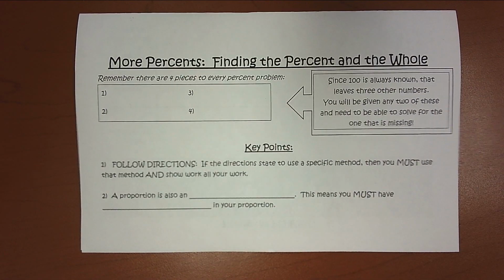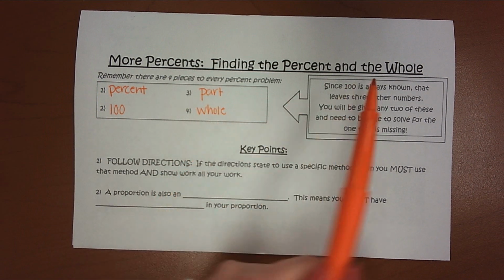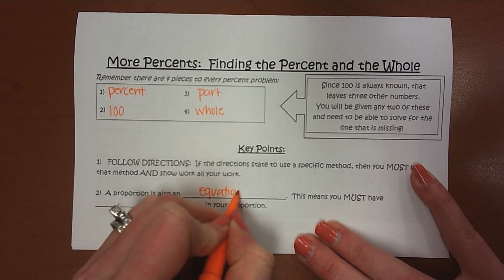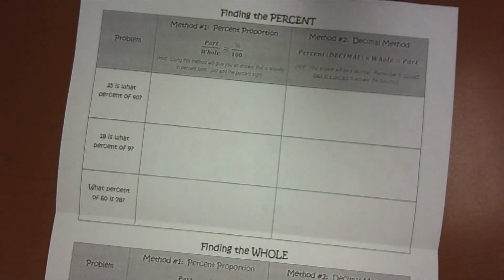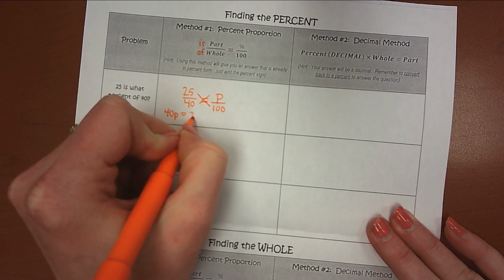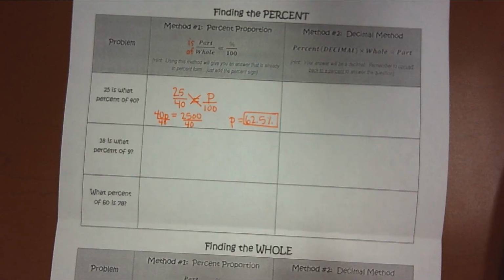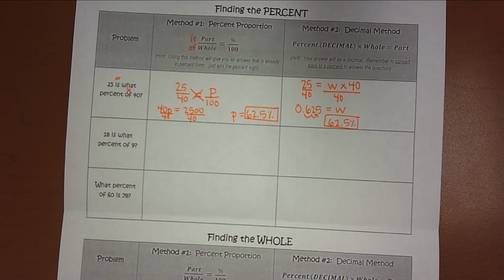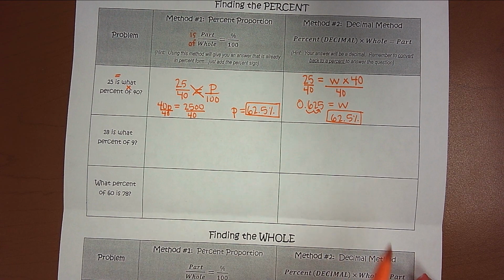7th 6I Video 1 Percent Proportion and Decimal Method